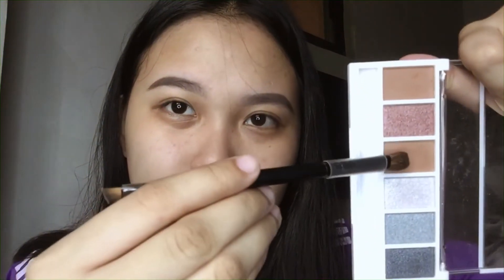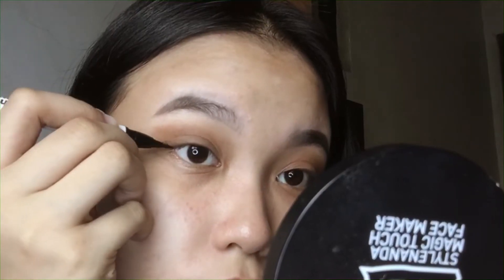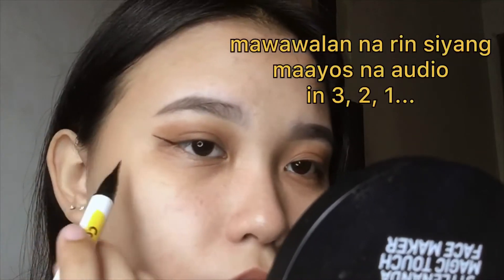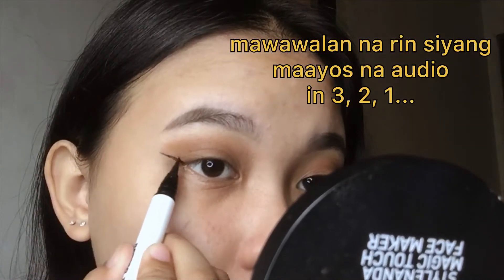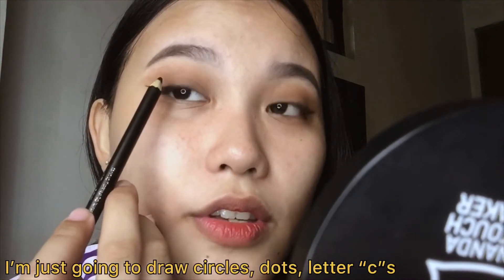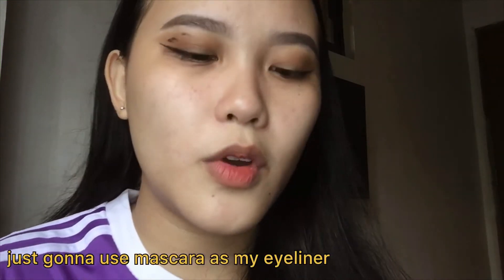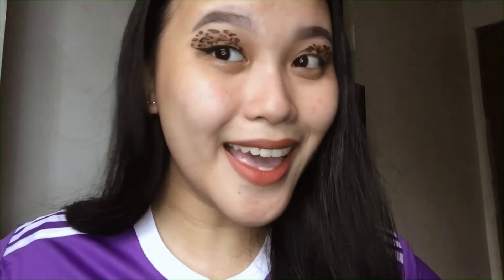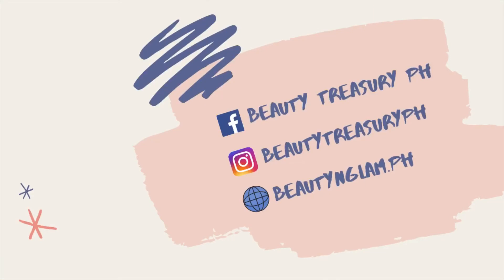Leopard Print Eyeshadow | Beauty Treasury PH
My main goal is to build long-term trust with customers since we source ONLY Genuine and Limited Edition High-End Cosmetic products directly from overseas.